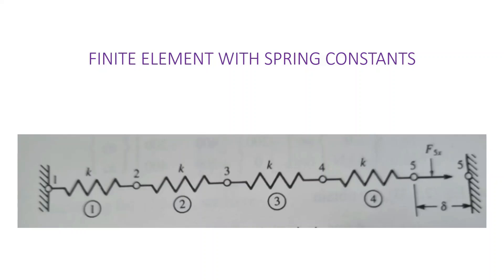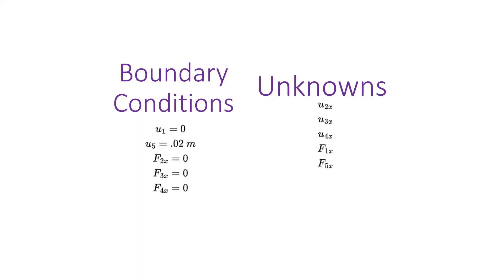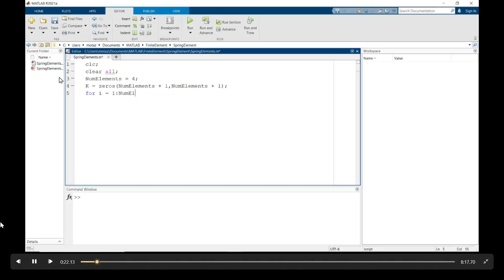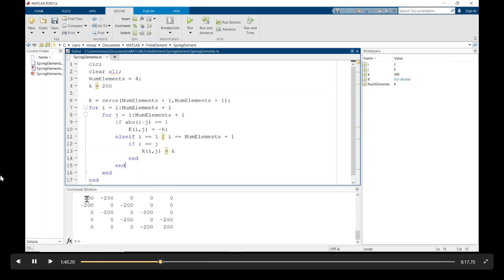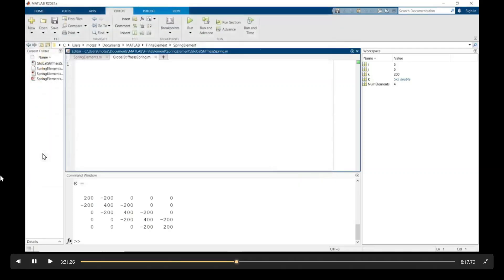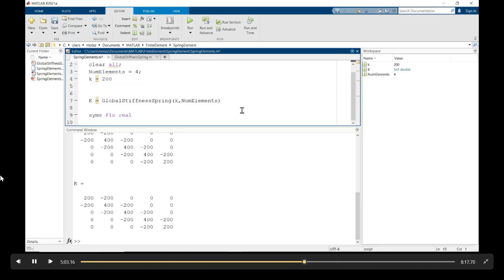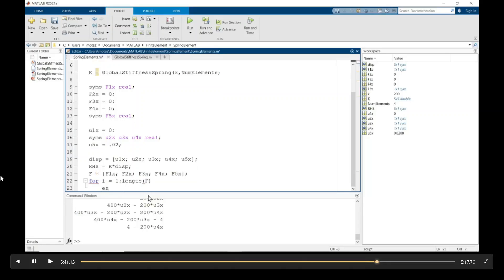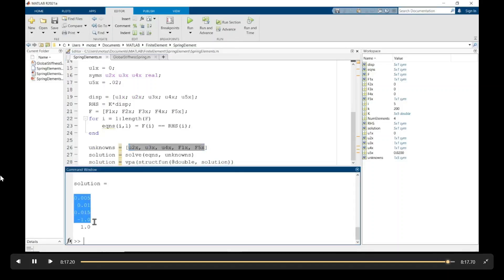Finite Element Tool for Solving Problems with Spring Elements using Matlab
In this tutorial, I show how to solve a finite element problem with spring elements by generating the defining boundary conditions, generating global stiffness matrix, and solving equations in Matlab.